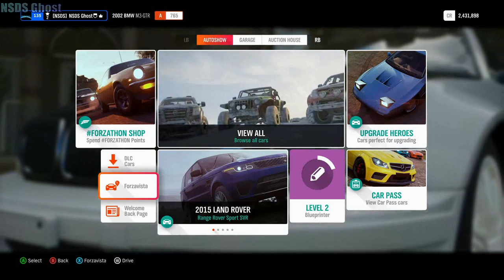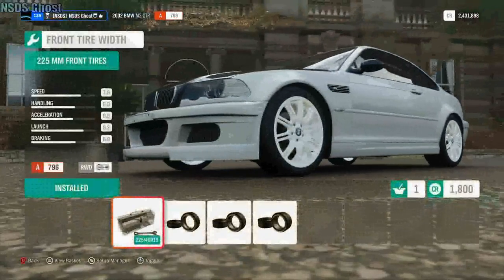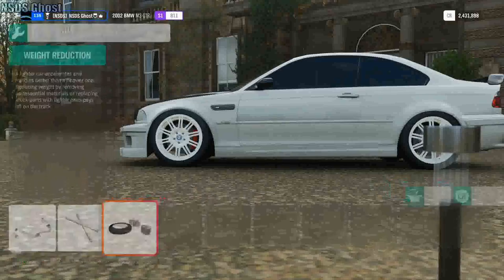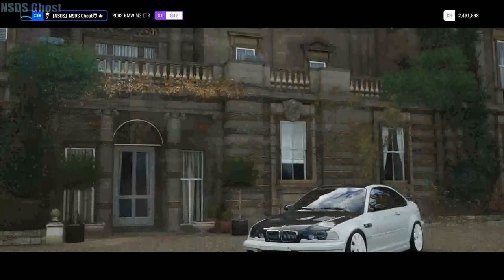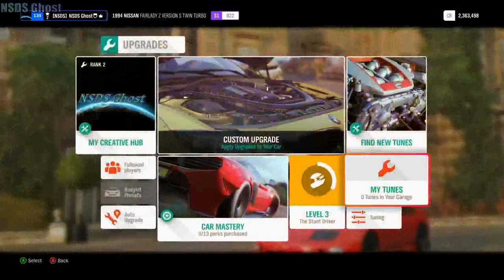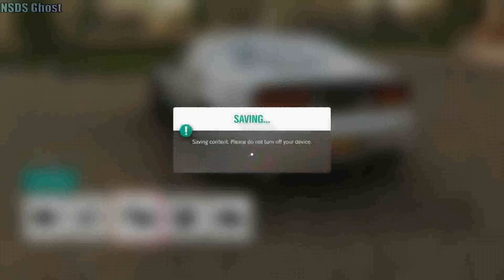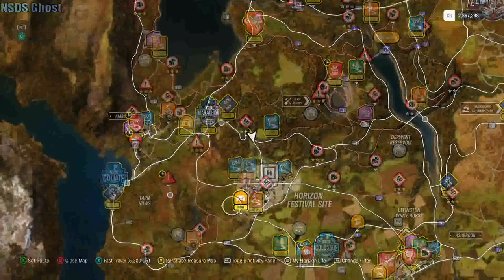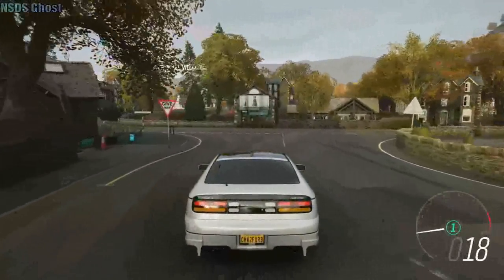Forza Horizon 4 (Xbox) Let' Build #7 drifting so fun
Hey guys I'm sorry if the quality on the video isn't that good see if it on 480p and change it